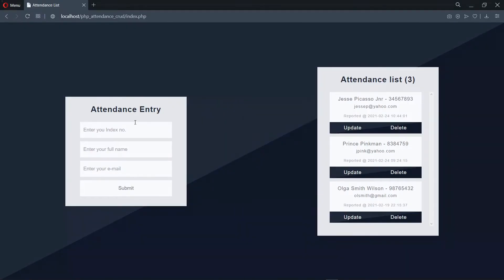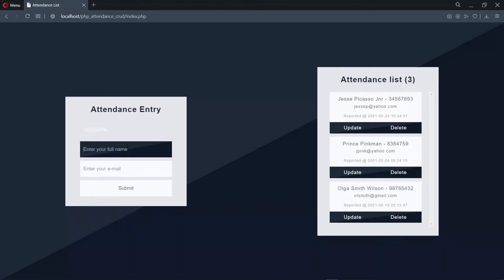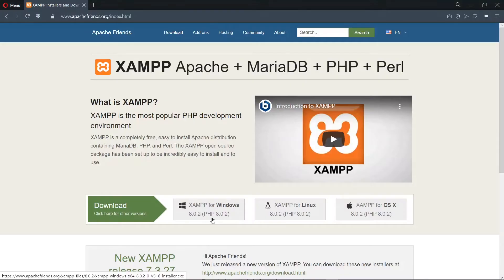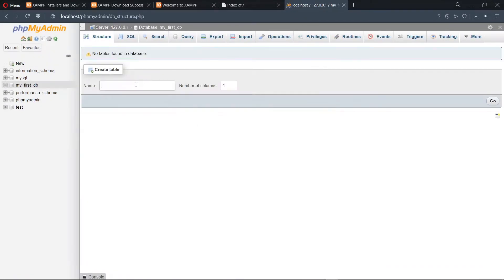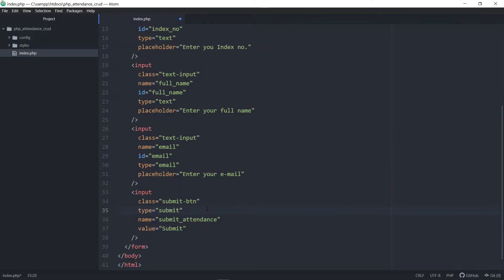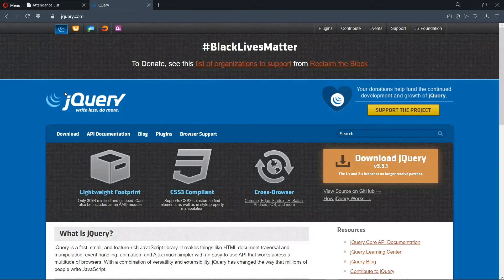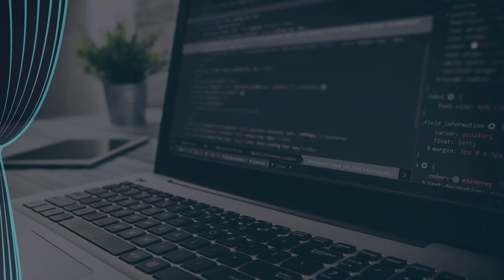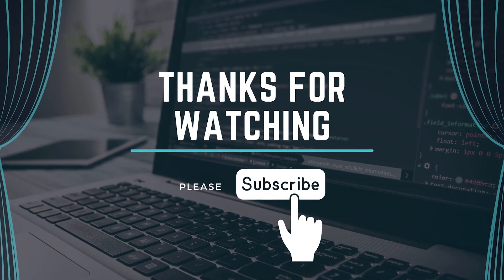Introduction - PHP & MySQL Attendance List CRUD Project Series (Create Read Update Delete)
A quick introduction to a PHP & MySQL project to be built on the channel.

NOTES

🔵 We talk about all the parts and the various tools we will be using.

VIDEO RESOURCES

LET’S WORK

TOOLS USED